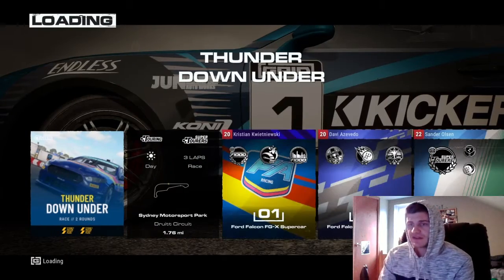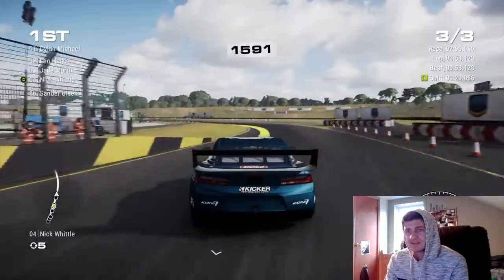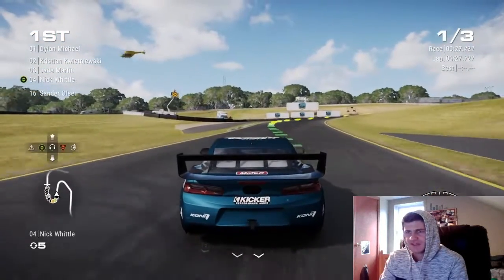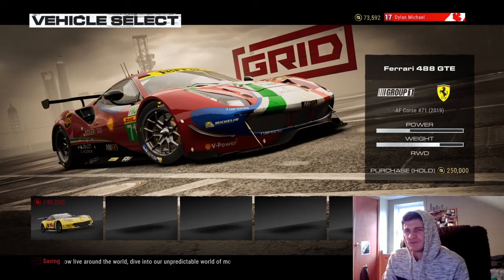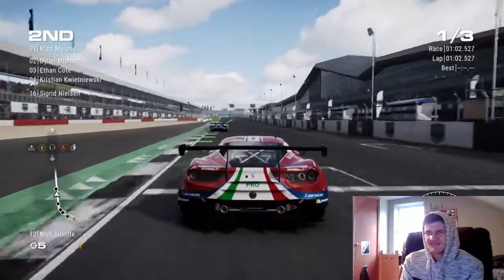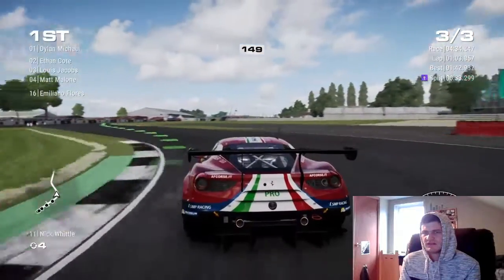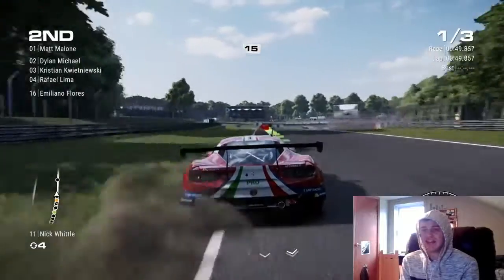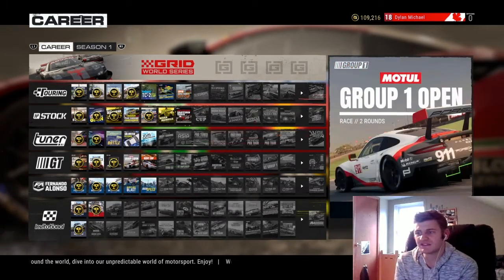I (accidentally) called my new Ferrari 488 GTE a Lamborghini (big mistake!) | GRID 2019 - 10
Grid (stylized as GRID) is a racing video game developed and published by Codemasters for Microsoft Windows, Stadia, PlayStation 4 and Xbox One. It is the tenth title in the TOCA series. It is also the fourth GRID title in the TOCA series, as well as a reboot of the Grid series. Initially scheduled for release on 13 September 2019, its release date was delayed, and released on 11 October 2019.

One of the key mechanics is the Nemesis System where AI drivers will become aggressive towards the player if they hit them too hard or too often, as part of this there are 400 unique AI drivers, each with their own racing style. Fernando Alonso appears in this game as a "Racing Consultant", with a player facing them in the single-player campaign's final event.

The game also features in-game commentary from Alex as a play-by-play, along with former 2-time World Time Attack Champion from Australia, named Kristen as an analyst during the race.